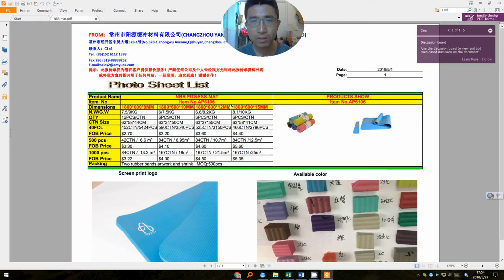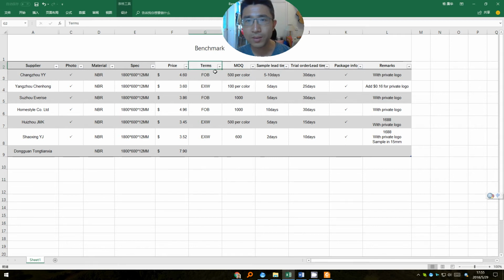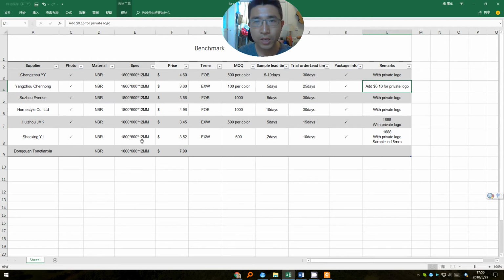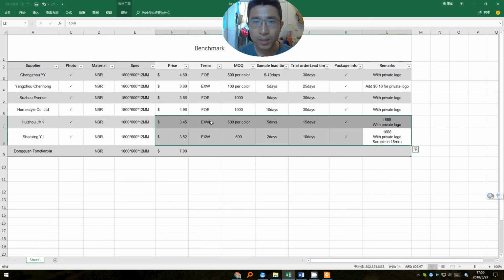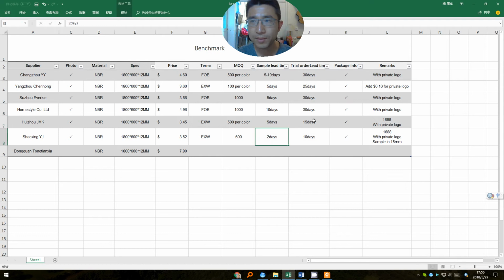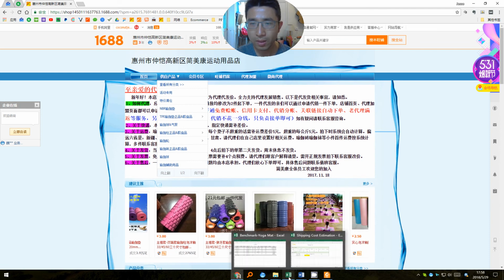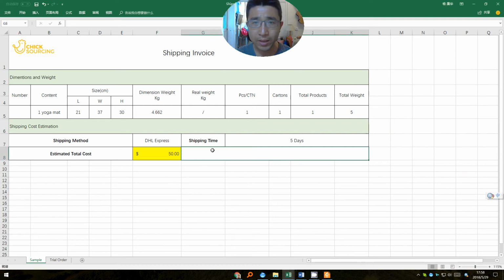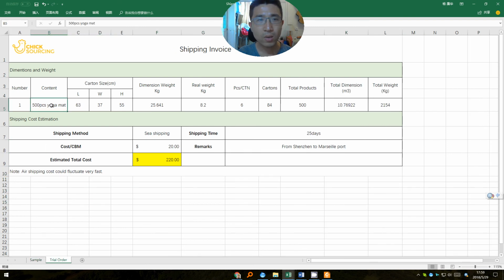Yoga Mat Report